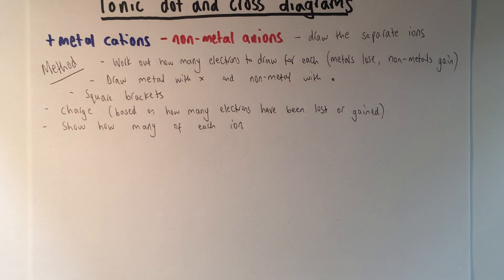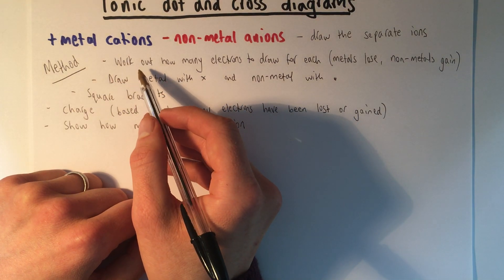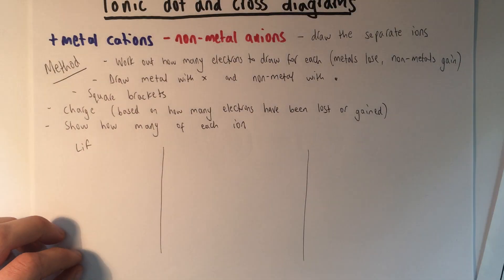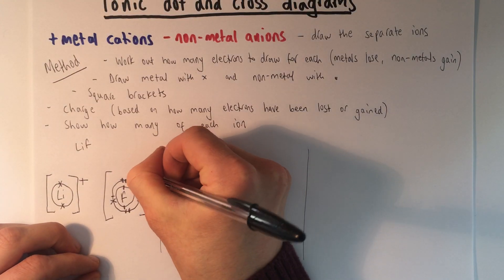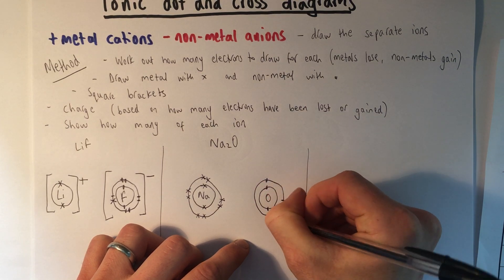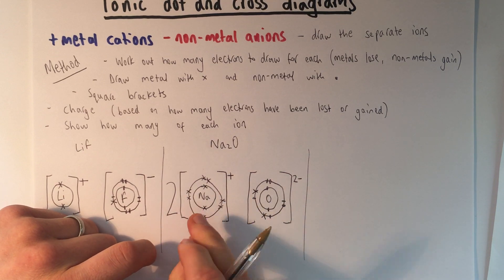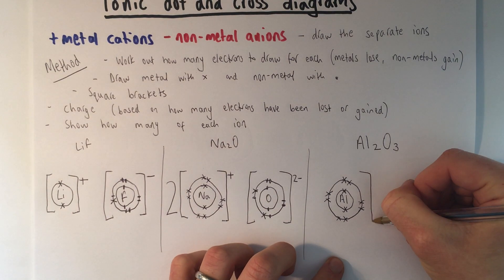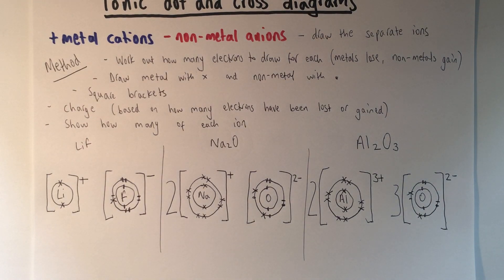Ionic Dot and Cross Diagrams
Three worked examples of using a method to draw dot and cross diagrams of ionic compounds.